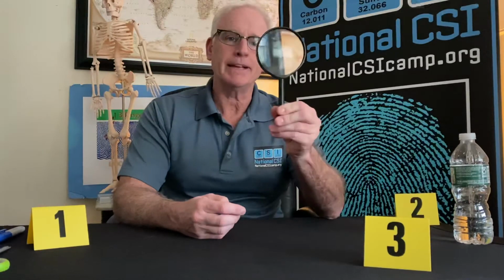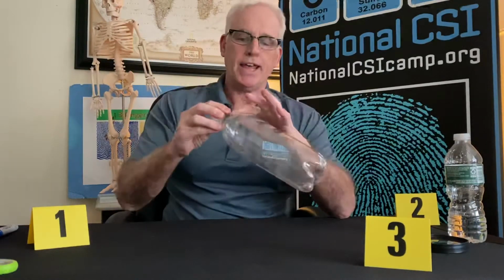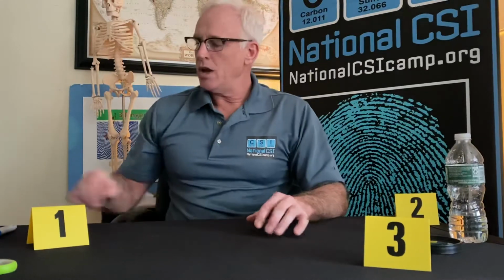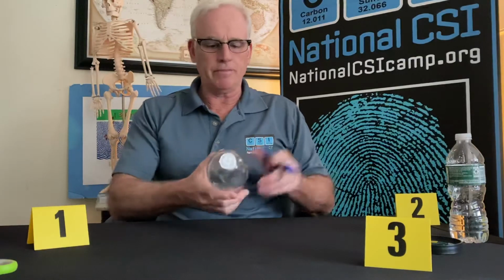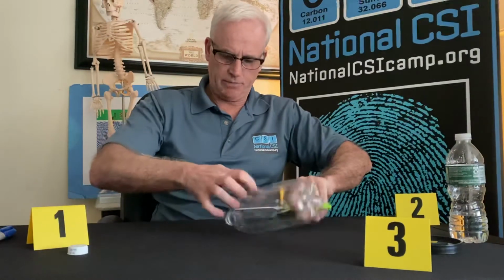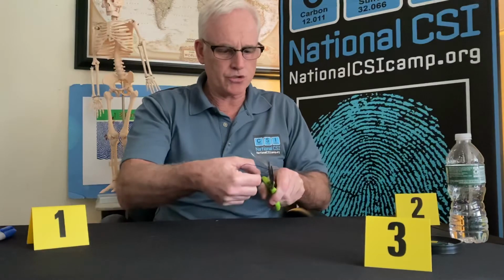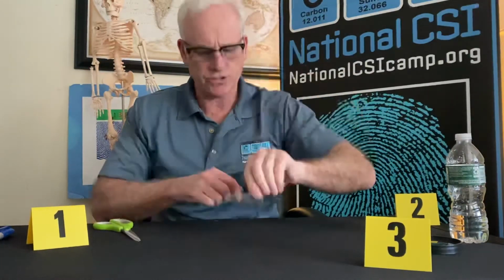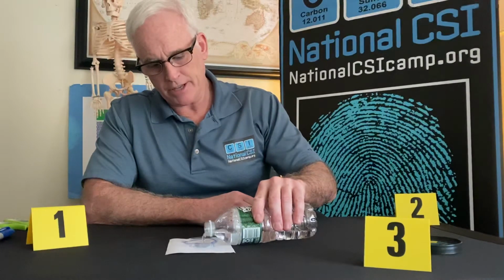Making a Magnifying Glass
Using common house hold items, make your own magnifying glass. You will need a plastic bottle, scissors, magic marker and a bit of water.